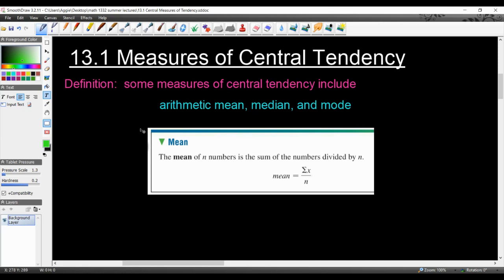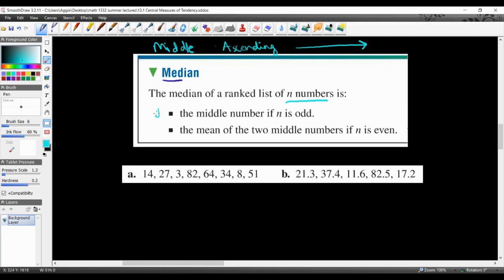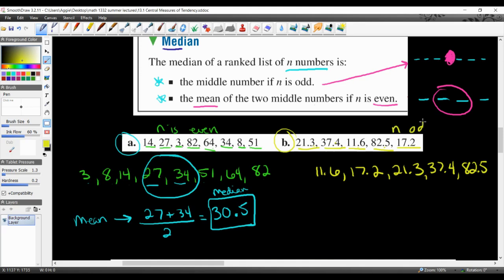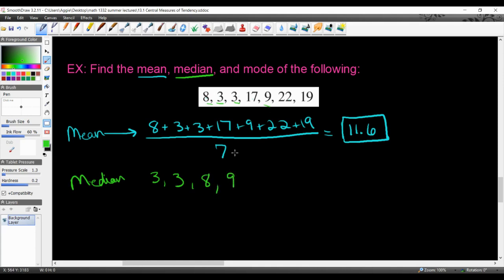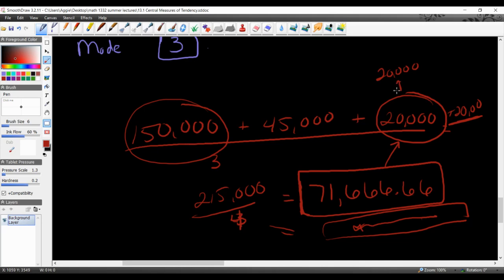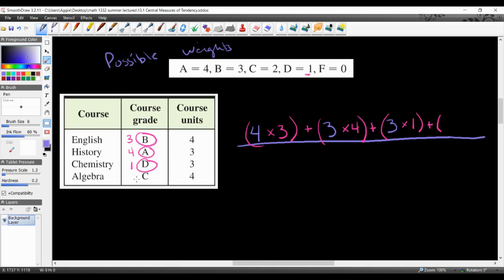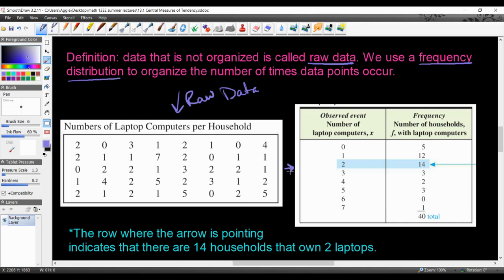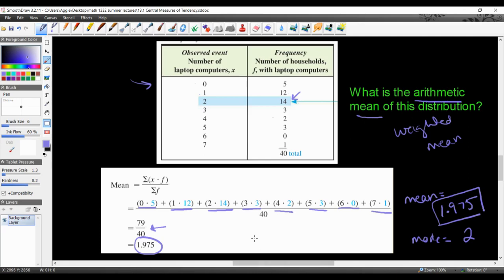13.1 Central Measures of Tendency